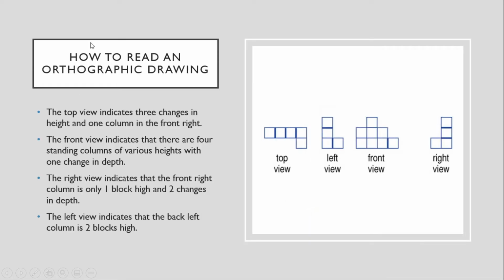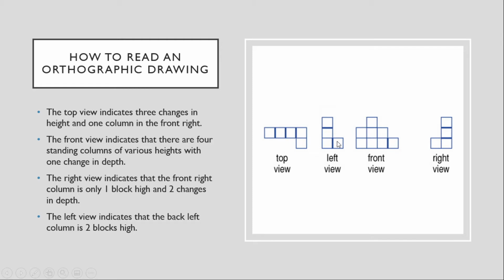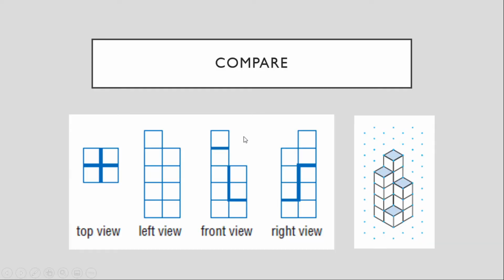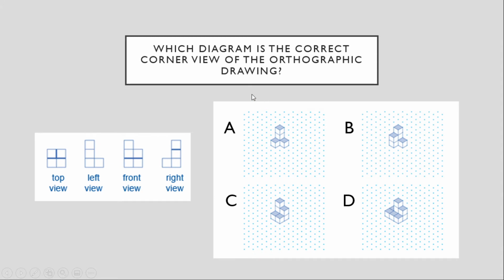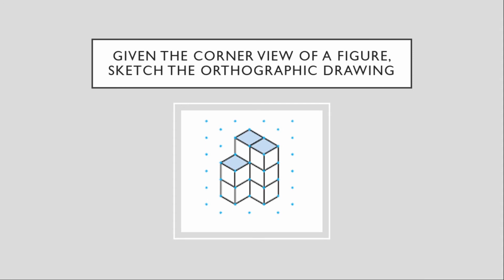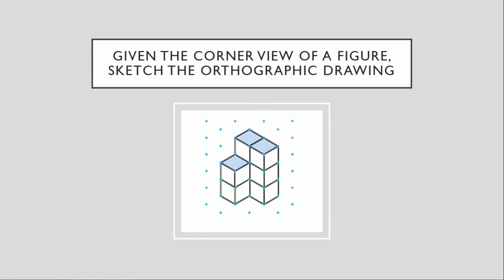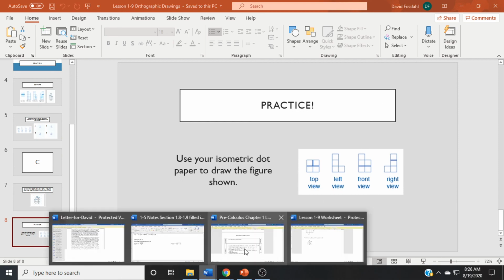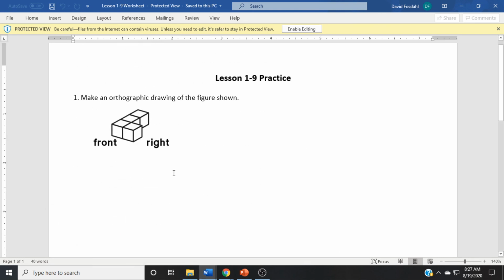Geometry 1-7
We cover Orthographic Drawings and nets in this short lesson.